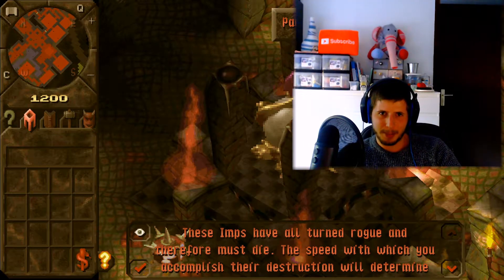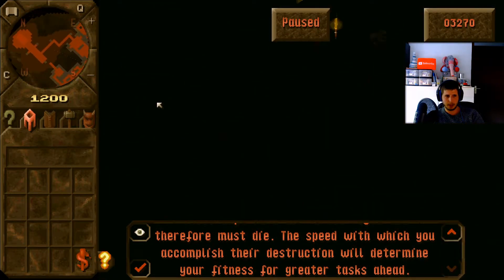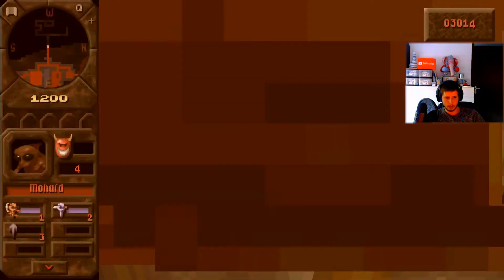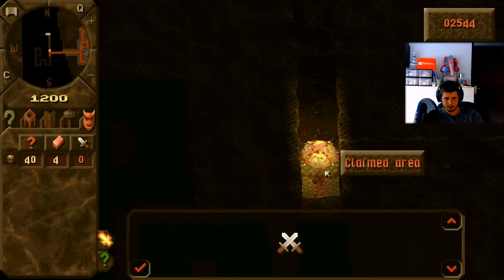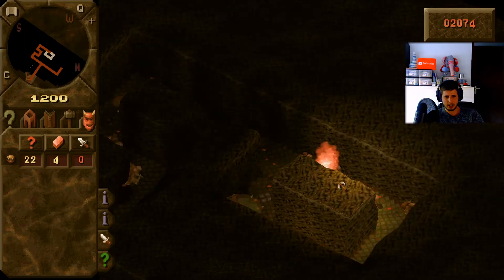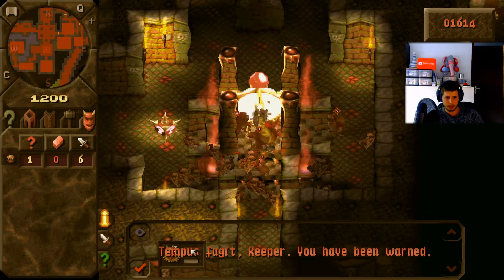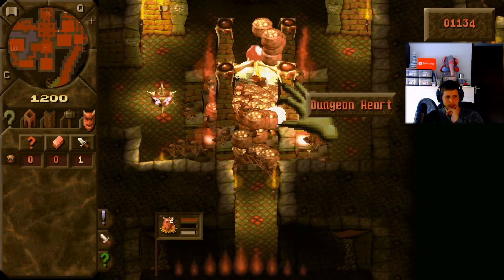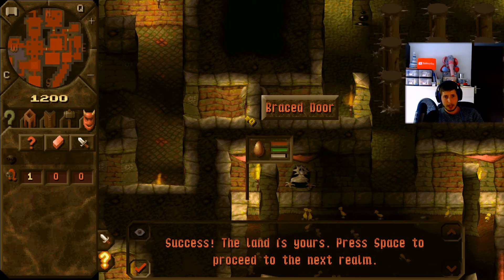Dungeon Keeper Secret 2 walkthrough | gameplay | MURDER THE IMPS!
This is secret 2. Our objective here is to kill all of our imps in a time frame of 5,5 minutes. We get these secrets through a Locate hidden world Special.

Dungeon keeper is a strategy game developed by Bullfrog Productions and released by Electronic Arts in June 1997. So one of the oldest games! I play this via KeeperFX, a fan-made mod, which fixes bugs and adds features. In dungeon keeper we build dungeons and we manages it. We protecting it from invading heroes and killing monsters. The ultimate goal is to conquer the world by destroying the heroic forces and rival dungeon keepers in each realm.
The Dungeon heart represents the keeper’s link to the world, if it gets destroyed we lose.
Once the imps are working we must always build a basic infrastructure: lairs for monsters, a hatchery for food and the treasury. With connecting the portal the minions will arrive.
Many rooms and things will come and I will explain them on the way.

Enjoyed the video? I also love hearing feedback, positive or negative is all good. Have a nice day! ♥